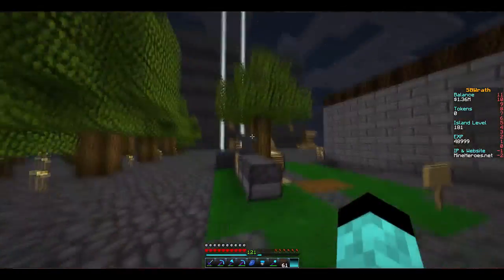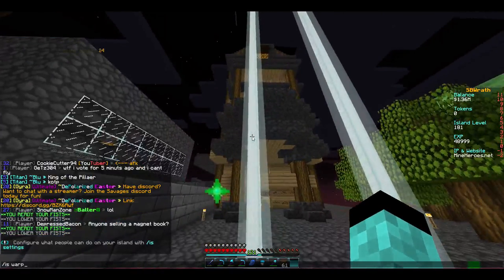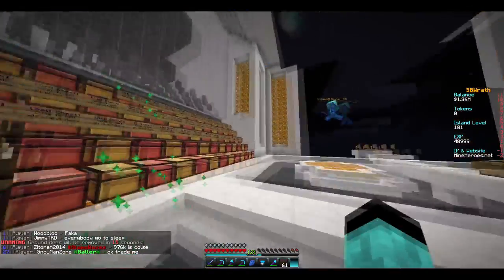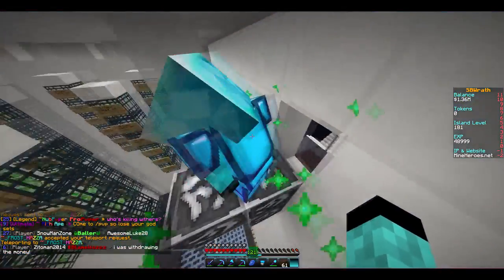MINEHEROES RECORD: BIGGEST COBBLEMONSTER EVER MADE ON SKYBLOCK! TIMELAPSE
Me and Hazza__24 decided we should make our already big cobble monster bigger so we did and I made a timelapse of us generating the whole thing in todays video!
//DilltheLegend